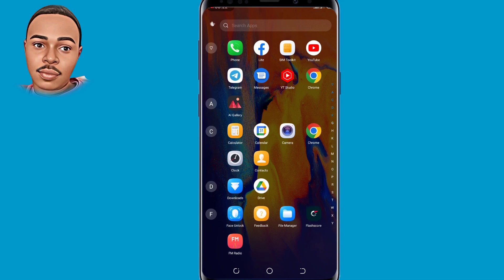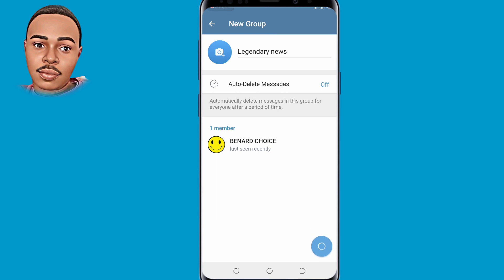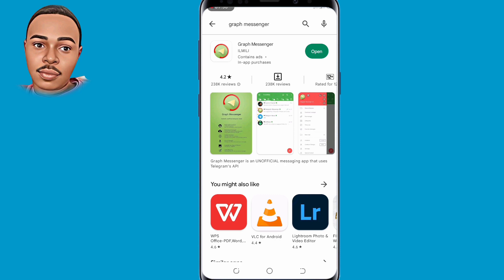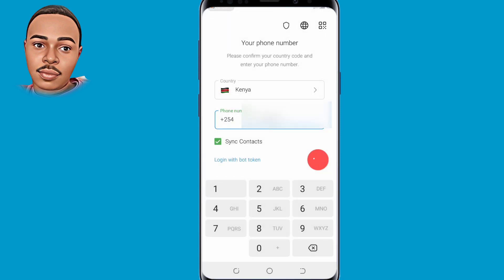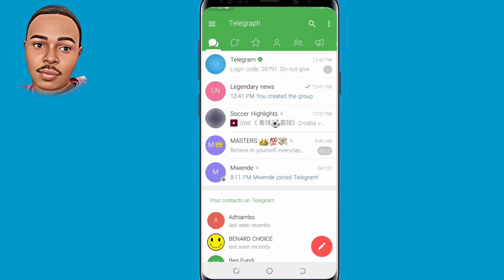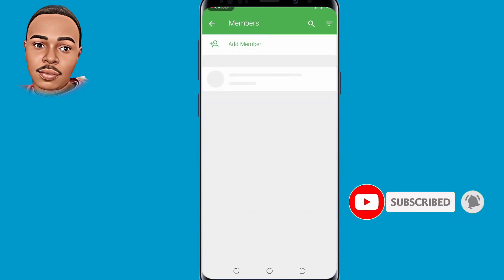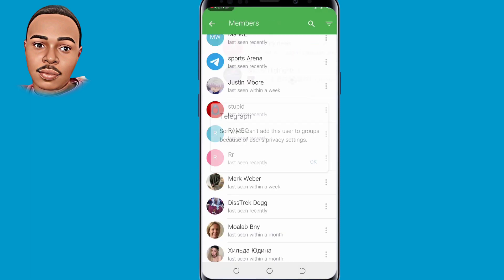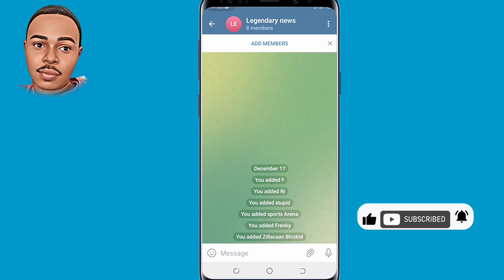Add Members From Any Group to your Telegram group ||😱 Telegram Hack 2024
Add members on Telegram from any Group

🚀 Ready to boost your Telegram group's influence? In this tutorial, we'll guide you step by step on how to add members from any group to your own. Discover the secrets to expanding your community and fostering engaging conversations. Don't miss out – watch now and take your Telegram group to new heights! 🔗

how to add active members on Telegram
add members to your group
how to add members from other telegram group
telegram bot add members to group
add telegram group members